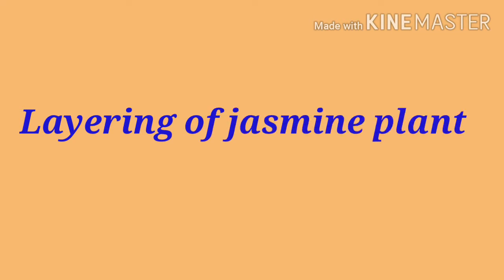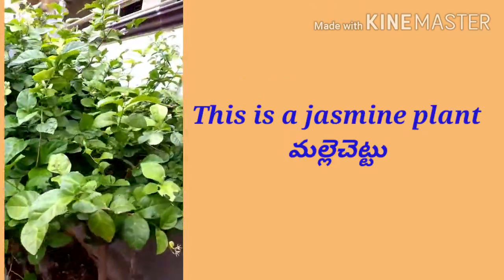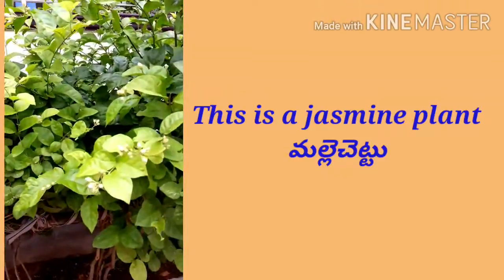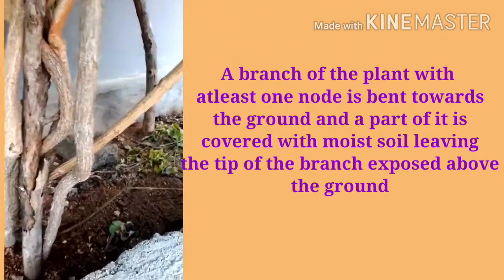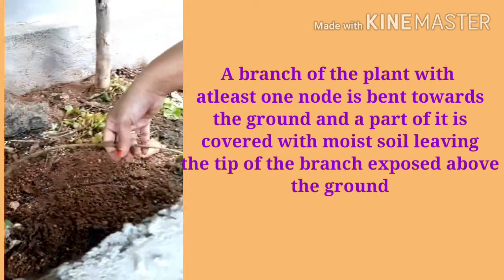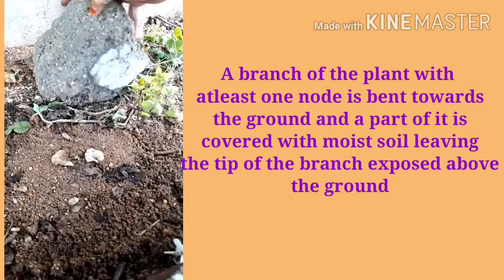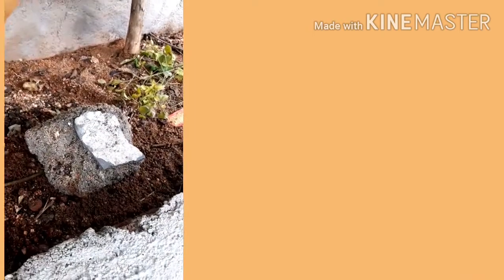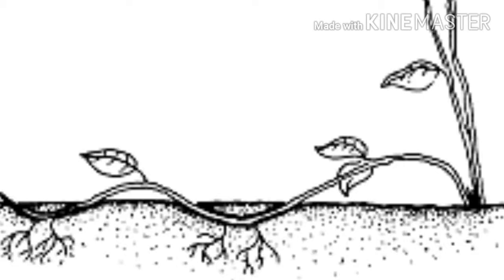Artificial vegetative propagation Layering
This video Explains about Artificial vegetative propagation by using Jasmine plant